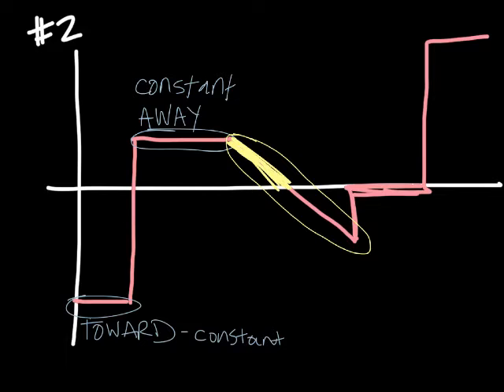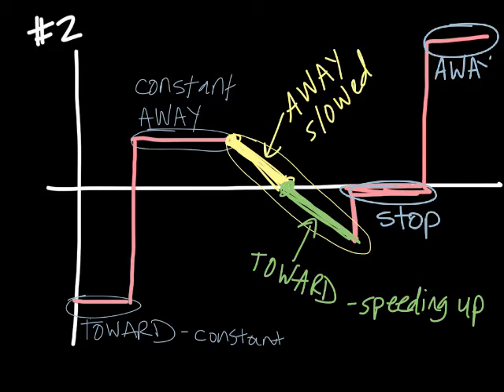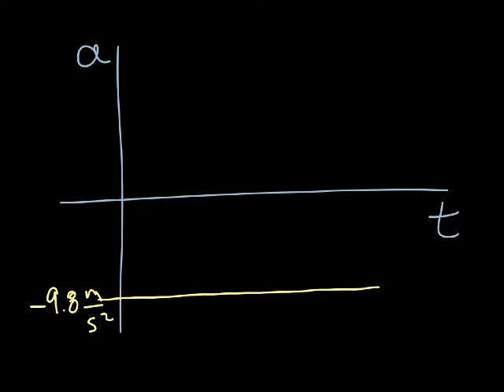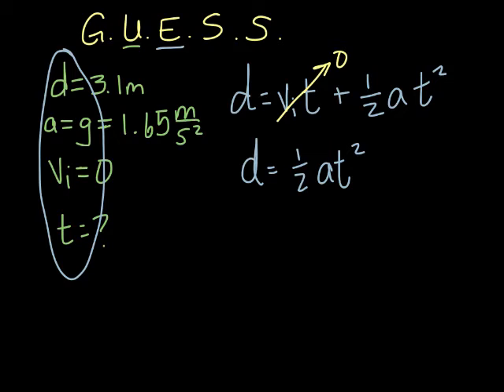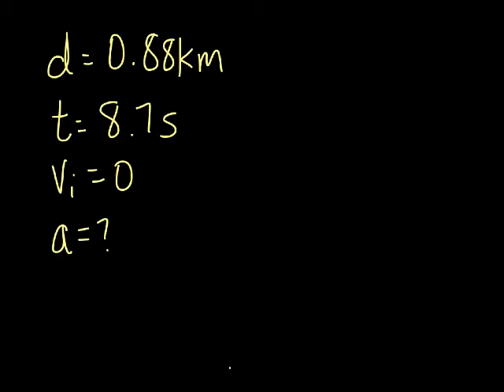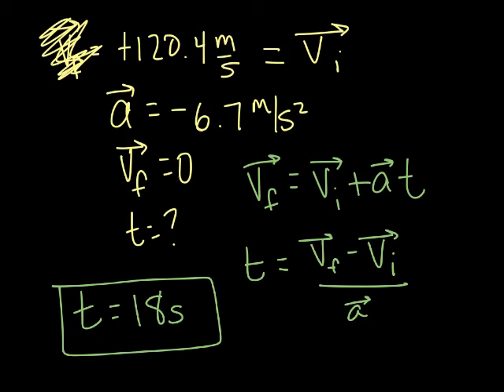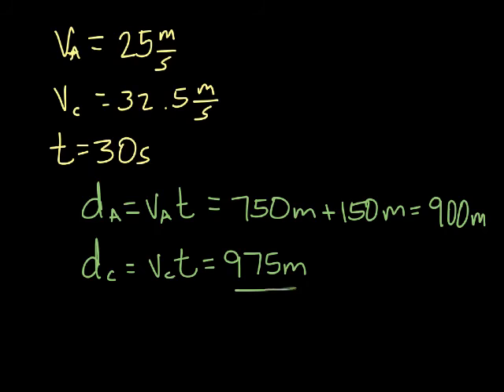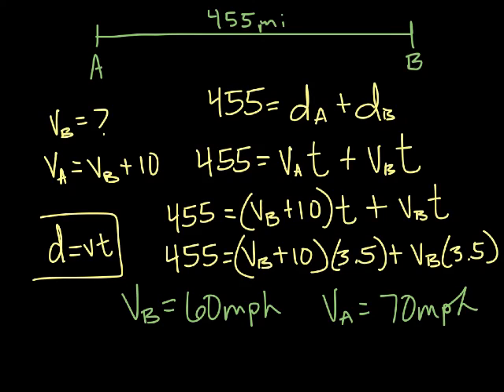AP 1-D kin review of testB